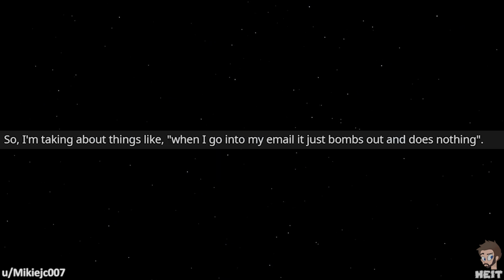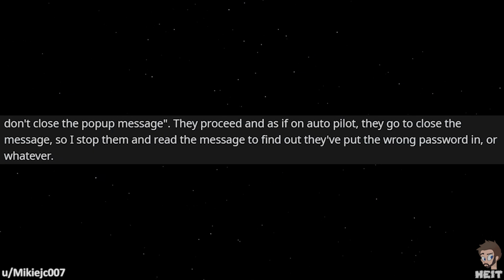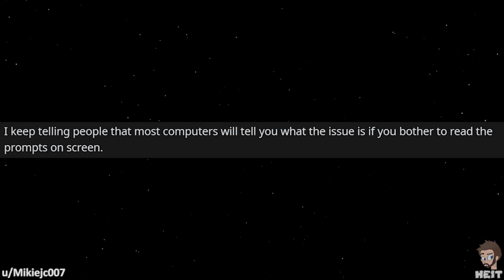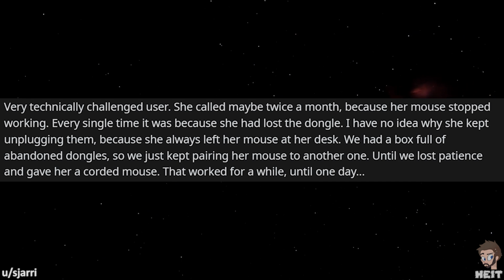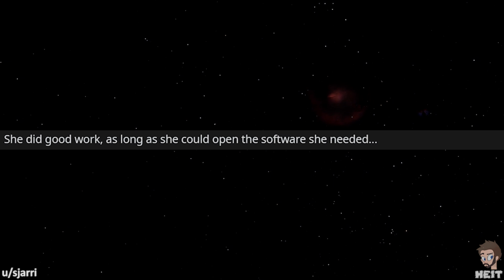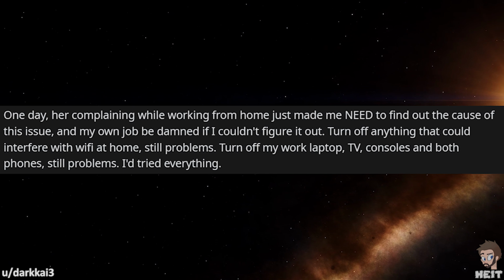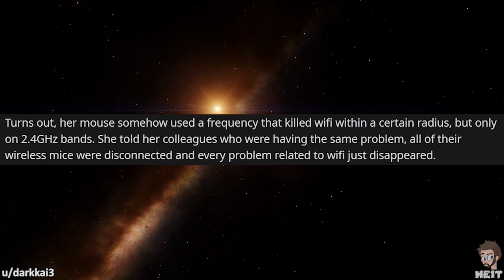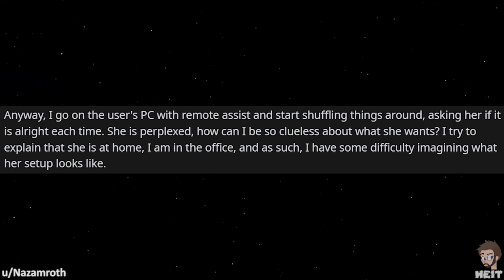r/talesfromtechsupport | Ep. 41 | "I thought you'd HELP!"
Sometimes a person has a certain expectation for the kind of help they are seeking, and other times it seems like they may not even know what they want. This Episode of r/talesfromtechsupport features a case of the latter, enjoy!!

👍  Like this video to see more!

🤗 YOU THE VIEWER TOO!! THANK YOU!!! 🤗